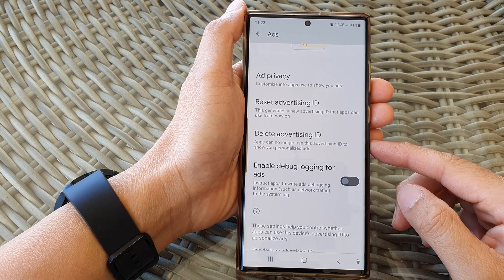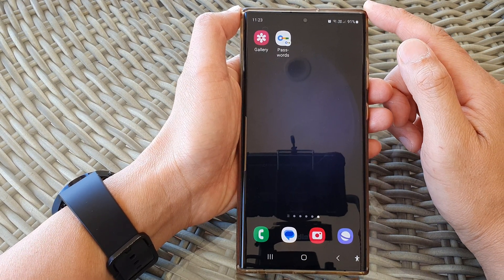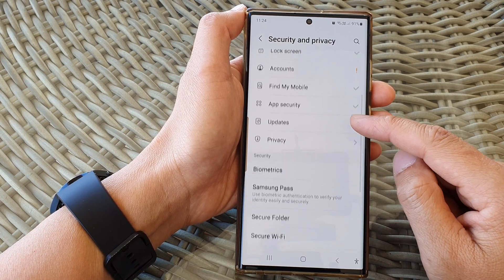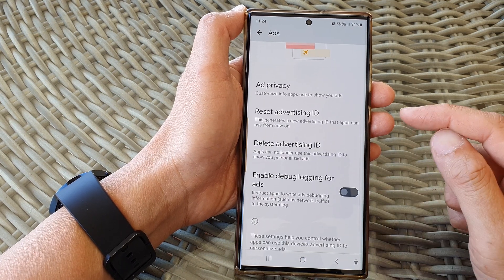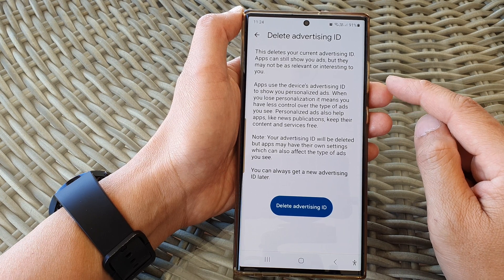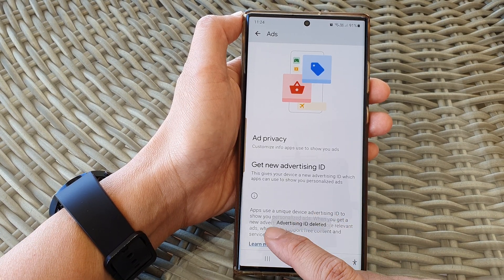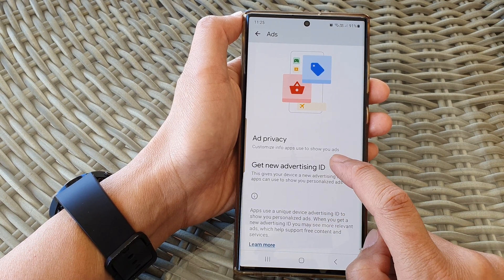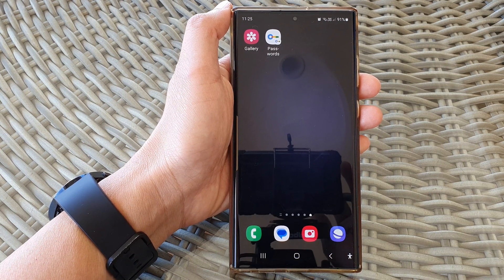Galaxy S23's: How to Block Personalized Ads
Learn how to block personalized ads on the Samsung Galaxy S23/S23+/Ultra.

Tired of ads that seem to know too much about you? You're not alone. We'll show you how to regain control over your online experience and enjoy the benefits of ad personalization control.

The purpose of this video is to help Samsung Galaxy S23 users take control of their online privacy by blocking personalized ads. With the proliferation of targeted advertising, it's essential to protect your personal information and enjoy a more private and less intrusive online experience.

By following the steps outlined in this video, you'll enjoy several key benefits:

1. Enhanced Privacy: Blocking personalized ads ensures that your online behavior and preferences are not tracked, safeguarding your digital privacy.

2. Reduced Intrusiveness: Say goodbye to ads that feel intrusive or even creepy by stopping them from being based on your personal information.

3. Improved Loading Times: By blocking resource-intensive personalized ads, you can often experience faster loading times for websites and apps.

4. Bandwidth Savings: Personalized ads can consume significant data. Blocking them can save on your mobile data usage, which is great for those on limited data plans.

5. Reduced Distractions: Enjoy a less cluttered online environment with fewer distracting ads, allowing you to focus on what matters most.

6. Protect Personal Information: Prevent your personal data from being used to target you with ads, enhancing your overall online security.